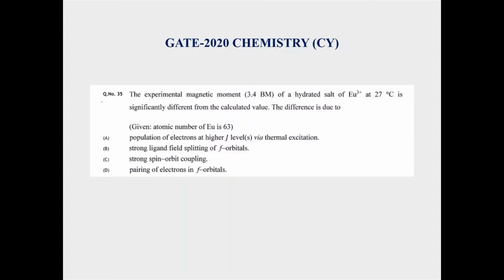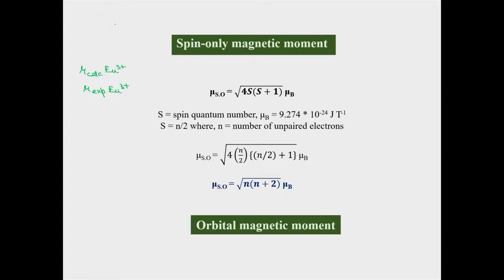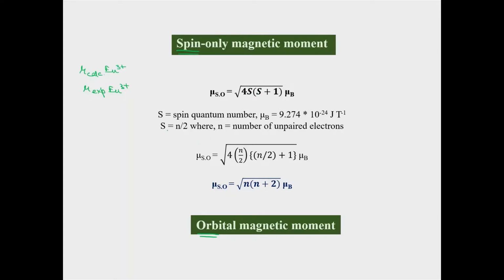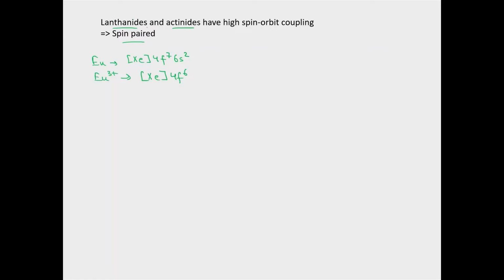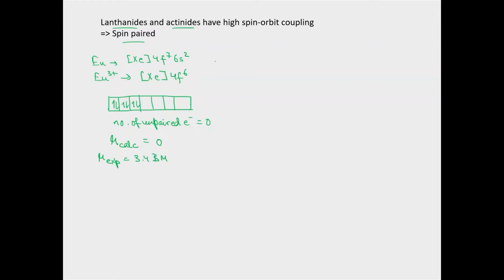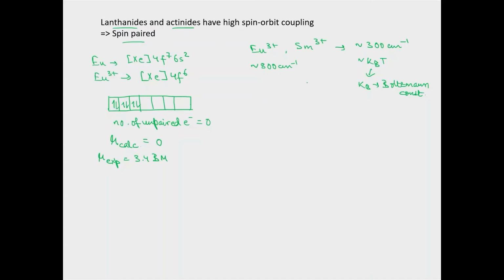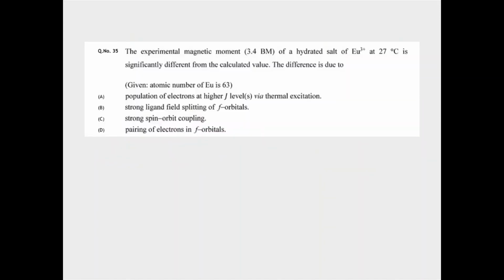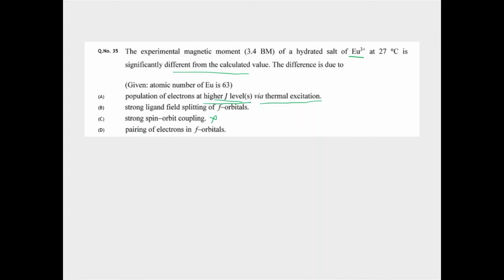Q35 CY 2020